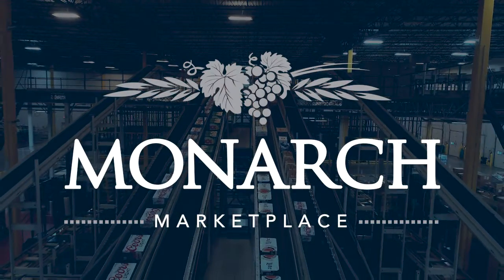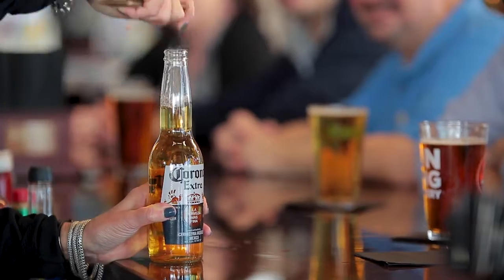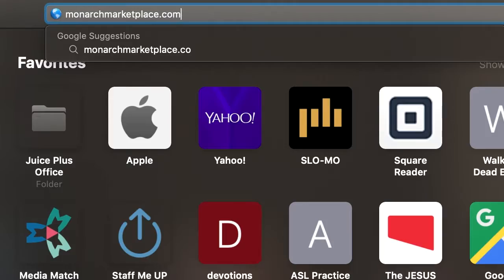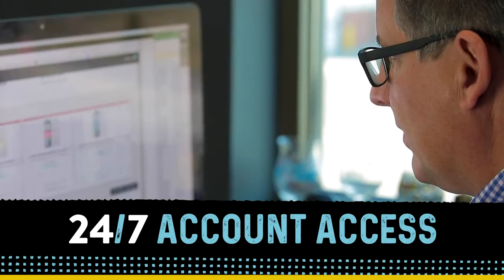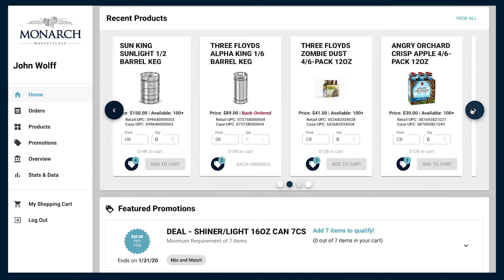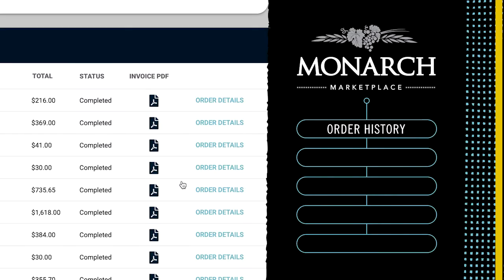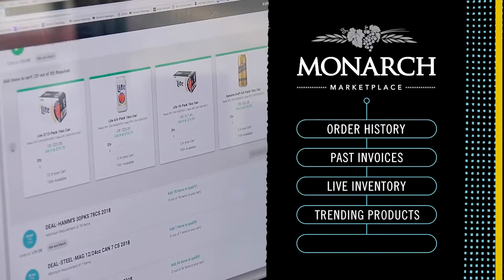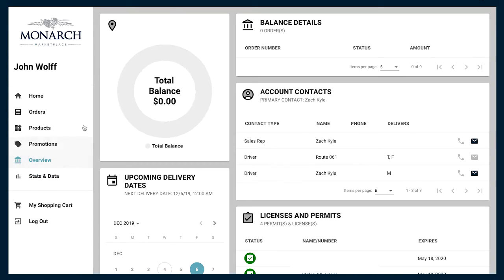Monarch Market Place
CLyon Productions Business Promotional Video Productions Cinematography drone aerial marketing photography Corporate Work